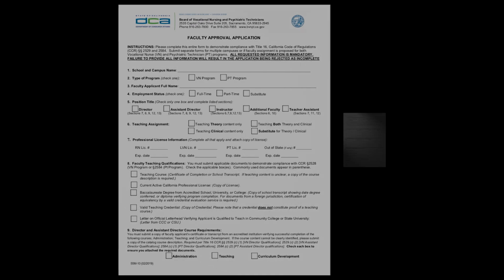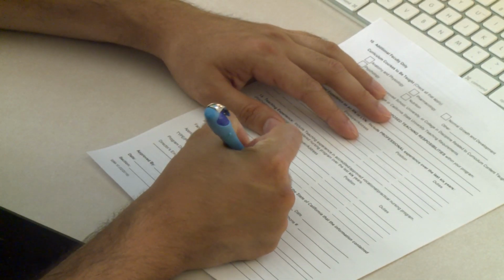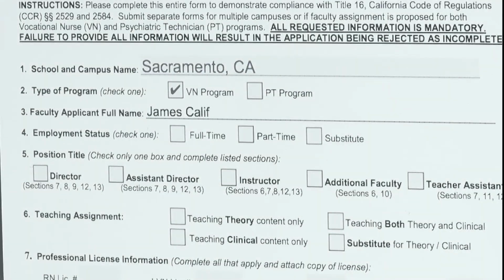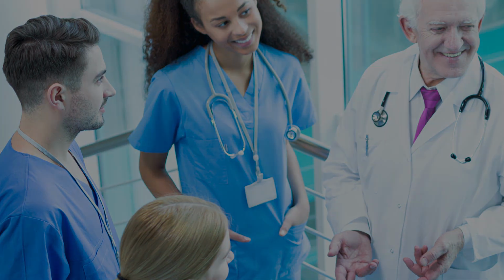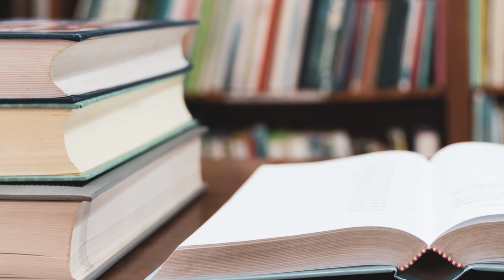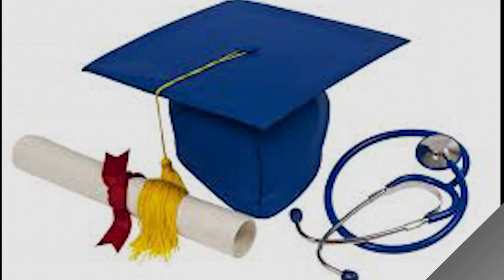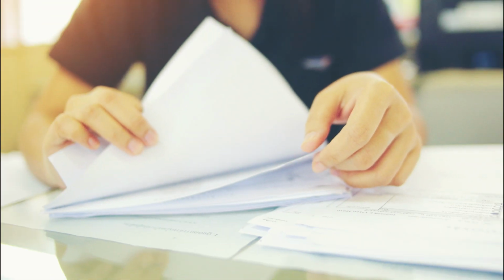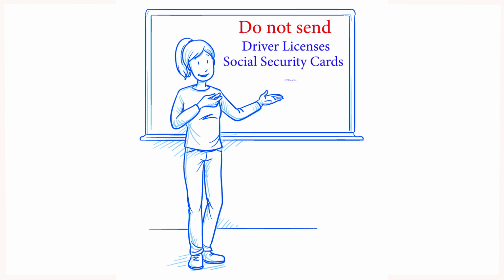BVNPT - Faculty Approval Applications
Welcome to the Board of Vocational Nursing and Psychiatric Technicians' tutorial for educators filling out the Faculty Approval Application.
If you have questions about one section of the application only, you may want to jump ahead to the portion of the video addressing that section, using the guide below:

For boxes 1 – 7, go to 1:30
For box  8, go to 2:37
For box 9, go to 3:16
For boxes 10 – 11, go to 3:55
For boxes 12 – 13, go to 4:48
For a review of the additional documents that must be submitted go to 5:03